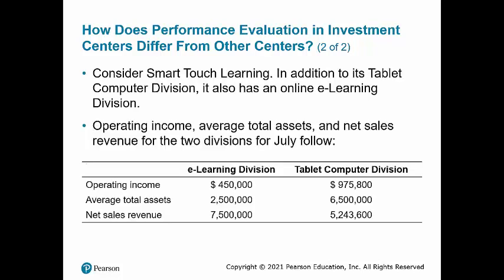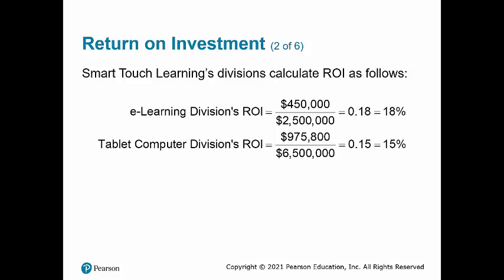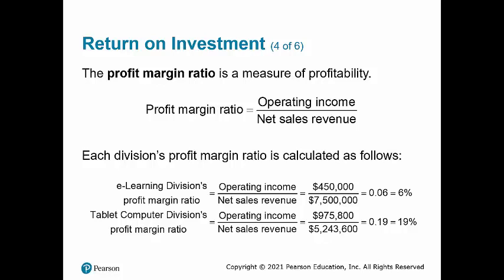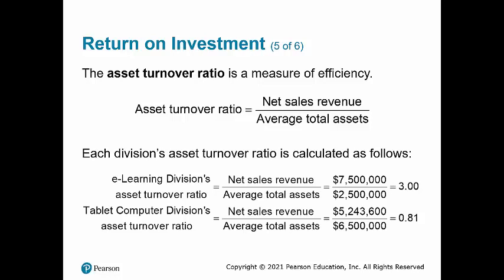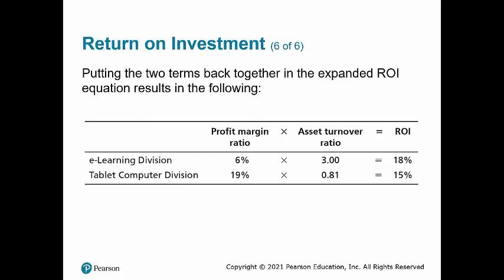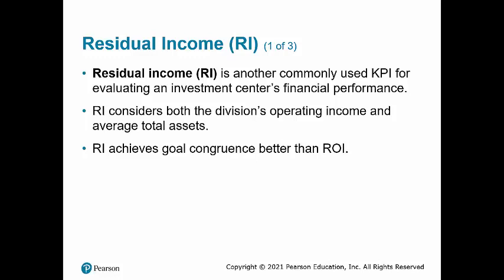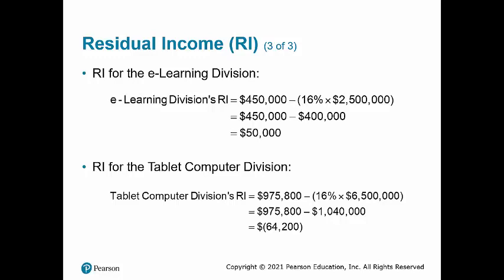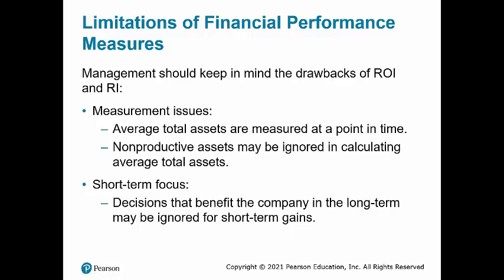Chapter M9 Learning Objective 4